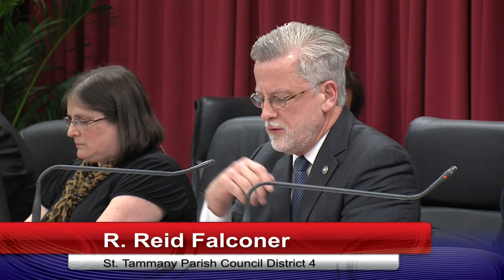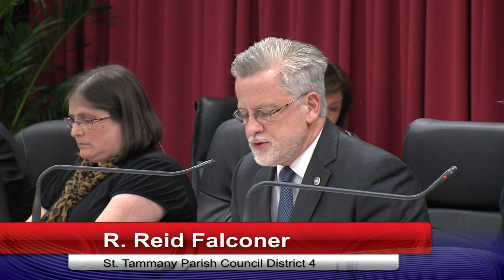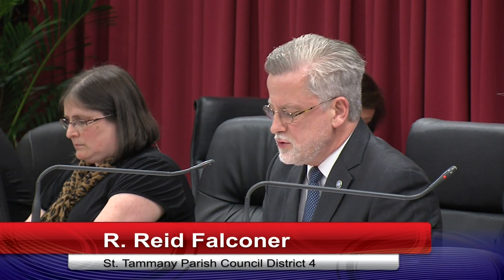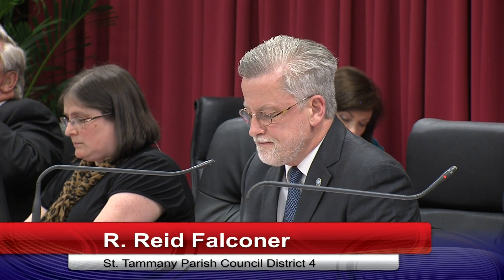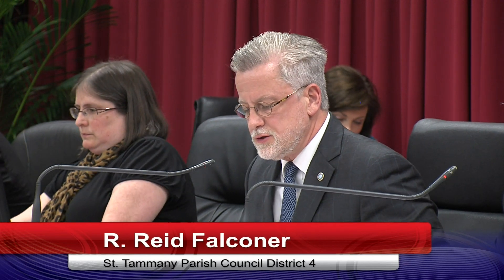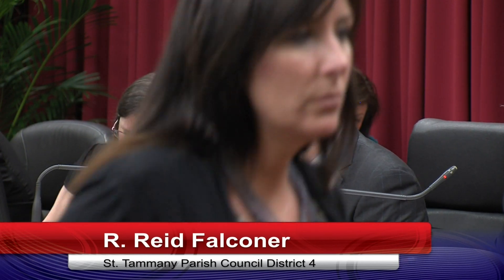Structure and Operation of St. Tammany Parish Council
This is a brief Civics Lesson about the manner in which the St. Tammany Parish Council operates. for more information.